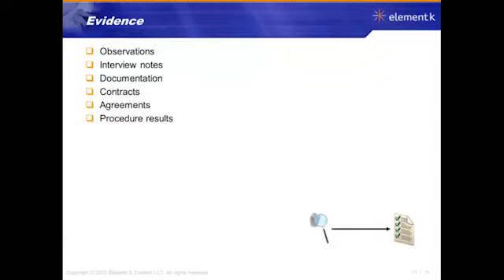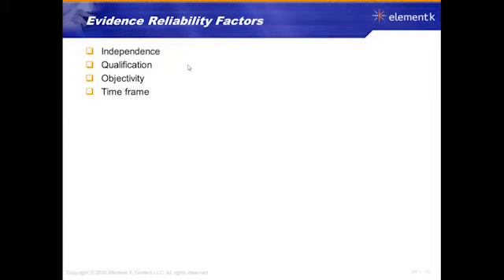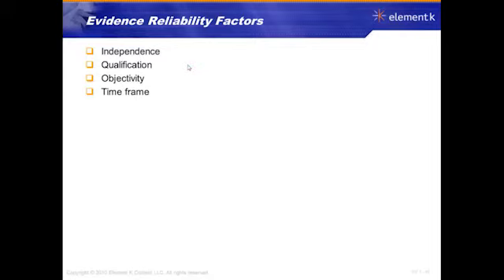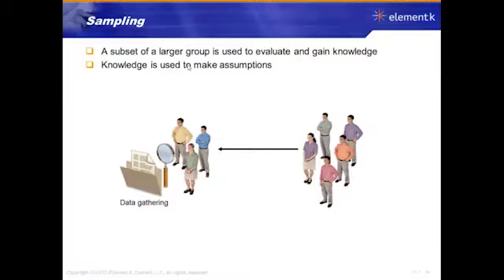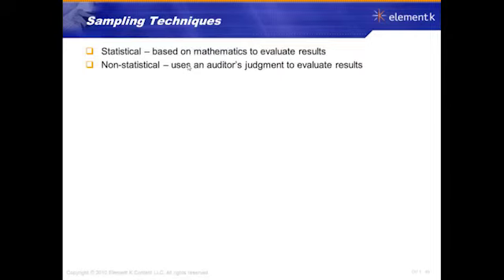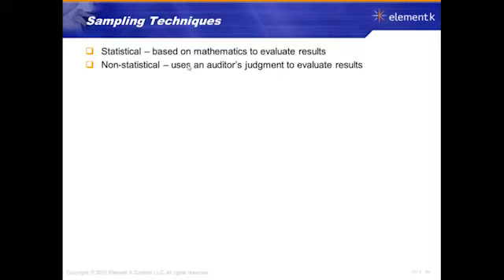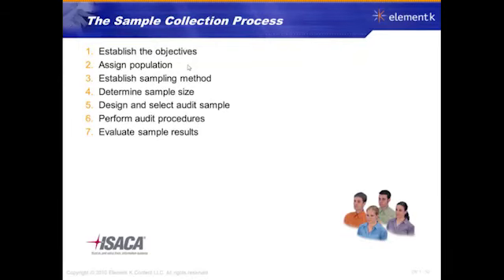ISACA CISA COMPLETE COURSE TUTORIAL (LESSON 1) 10 Evidence